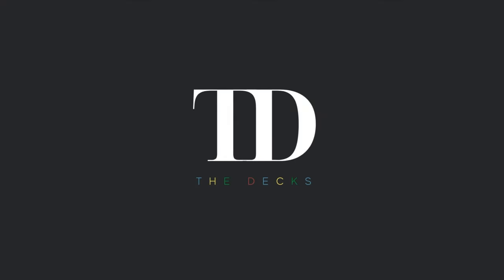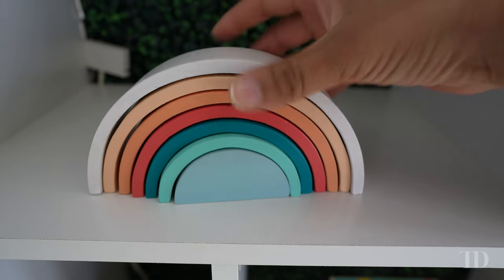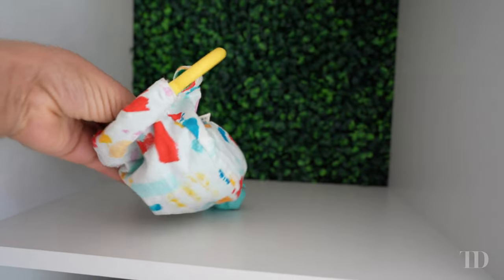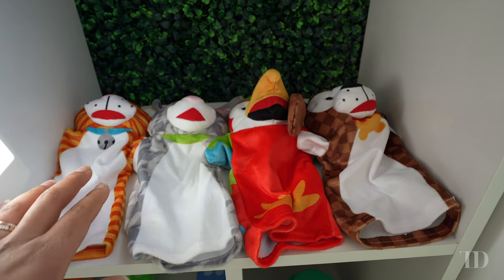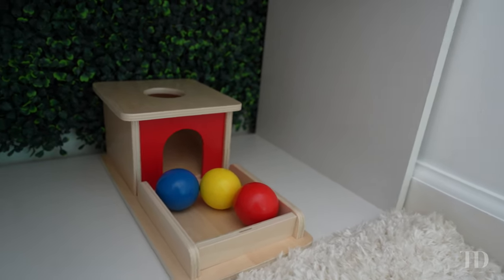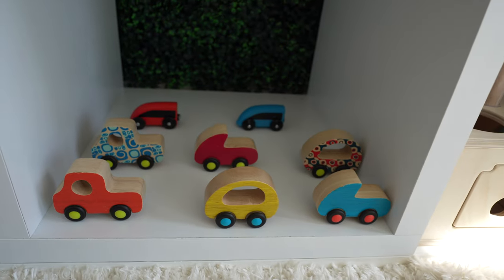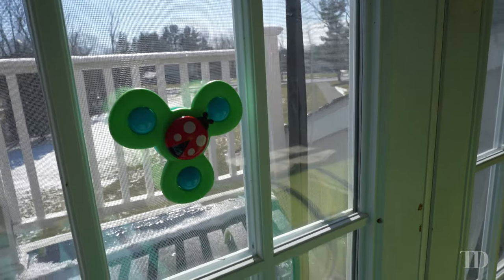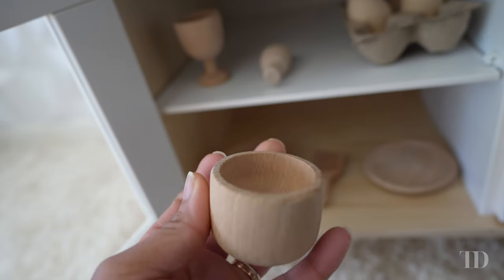BEST BABY & TODDLER TOYS || PLAYROOM TOY TOUR FT LOVEVERY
Hey loves!!  (WATCH IN 4K)
Welcome to our personal toys r us 🤣. Just kidding. Here is our toy collection and these are definitely things that I would recommend for other children. Hope you all enjoy this "PLAYROOM TOY TOUR" update!

TOYS SHOWN IN ORDER

Rainbow Stacker

Rattle and Teether Grasping Activity Toy

Melissa & Doug First Shapes Jumbo Knob Wooden Puzzle

Puzzle Holder

Melissa & Doug 52 Wooden Alphabet Magnets in a Box

Magic Touch Piano

Puzzles and Rack Set

Bubble Machine

Kids Musical Instruments Set

Soft Building Rings Stacker

Melissa & Doug Safari Buddies Hand Puppets

Skip Hop Baby Toy Guitar

 Montessori Object Permanence Box

Baby Blocks Toys Soft Stacking Blocks

B. Toys Wooden Cars

Fire Truck

Lovevery Organic Montessori Ball Baby Toy

Montessori Toys Sensory Bin Toys for 1 Year Old Toddlers

montessori toy rotation toy rotation organization ditl vlog toy rotation montessori lovevery lovevery loveverygift lovevery review baby gift guide